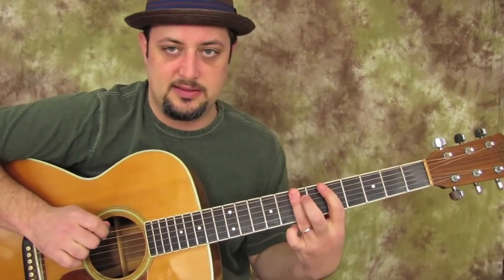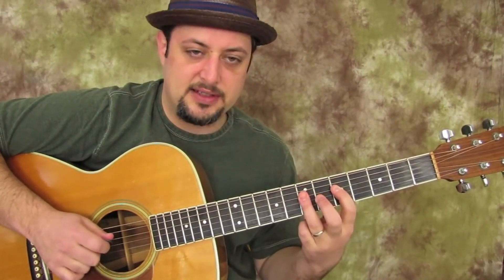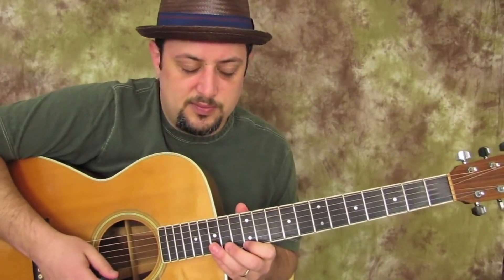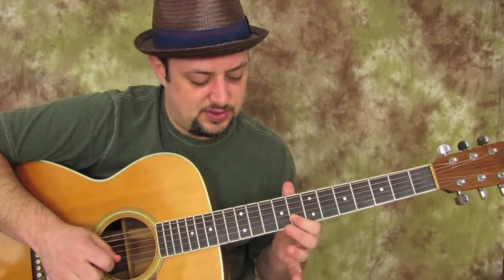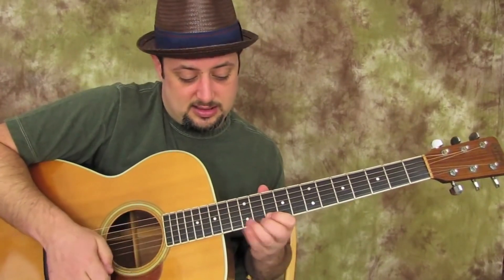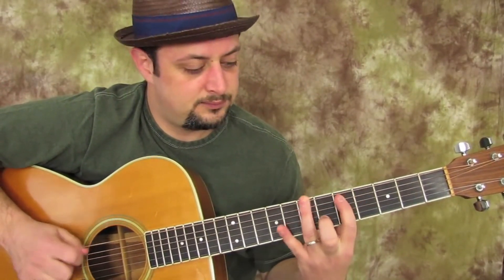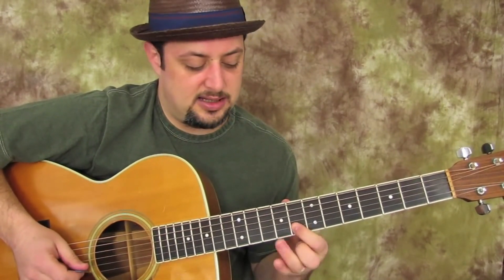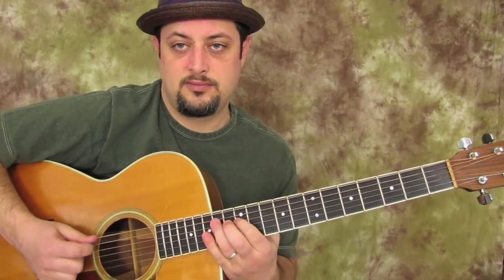The Easy way to play the Ultimate Acoustic Blues Run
playing up and down the guitar neck easily and fluidly is the key to great blues guitar.